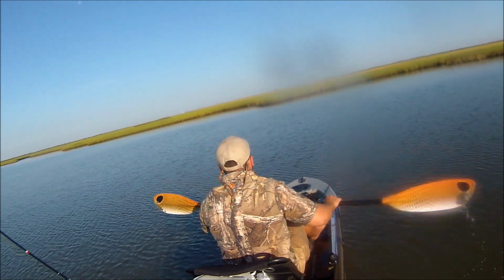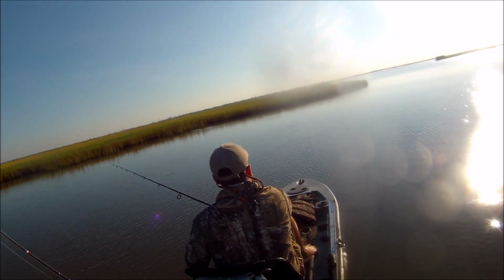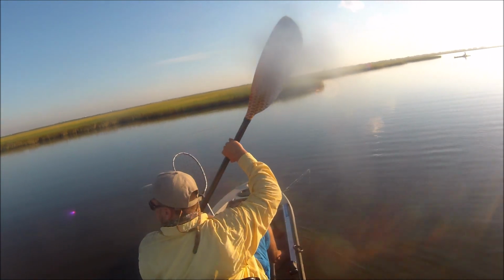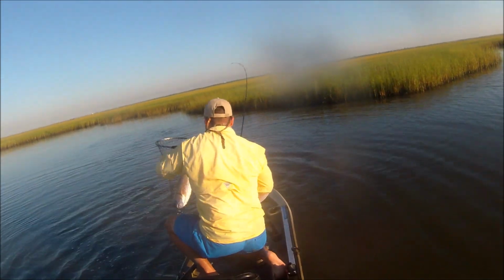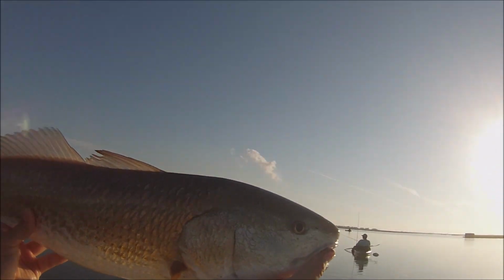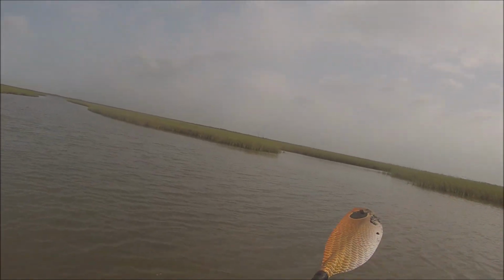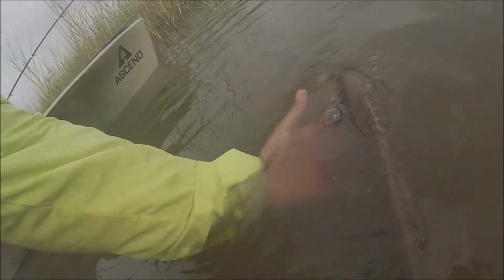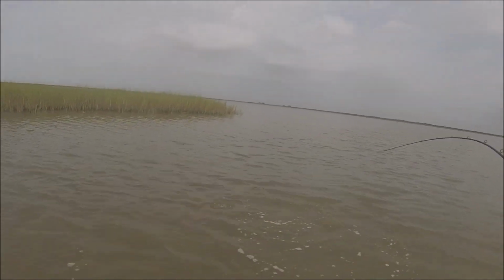Sight Casting Marsh Redfish| Kayak Fishing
Episode 6 of Texas Redfish Hunter TV! This time I'm in the marshes near Galveston, TX sightfishing for Redfish.